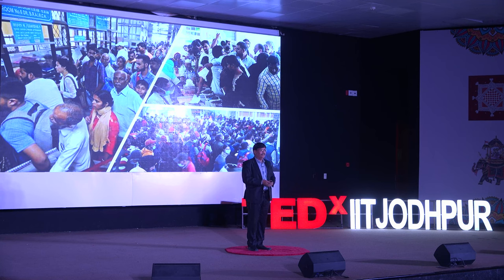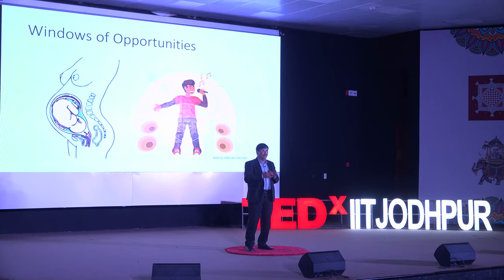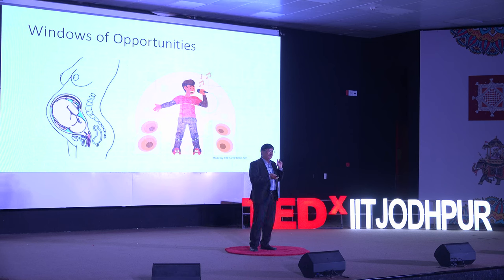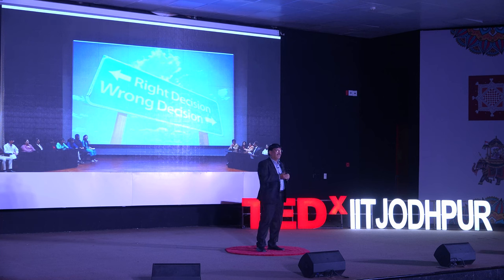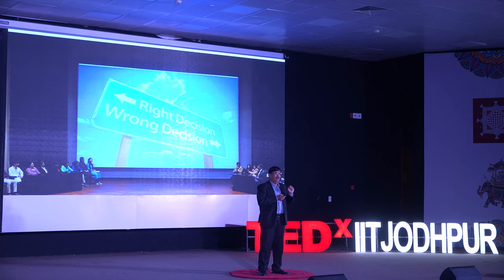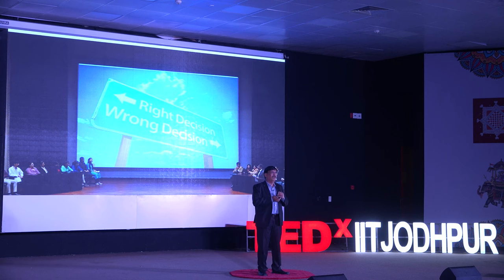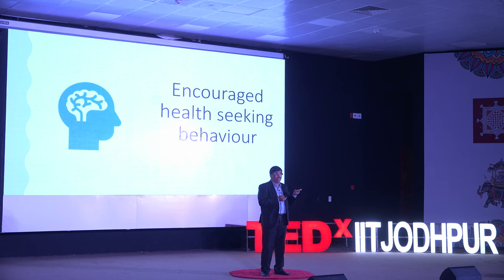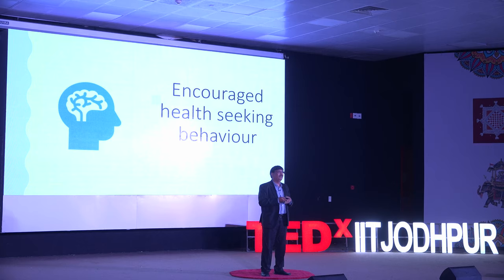Transforming Healthcare: A Nudge Towards Better Health | Dr. Kuldeep Singh | TEDxIITJodhpur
In this enlightening TEDxTalk, Dr. Kuldeep Singh explores the intricate landscape of healthcare, unveiling the hidden challenges that lurk beneath the surface. He introduces the 80/20 principle, where 80 percent of healthcare problems stem from just 20 percent of diseases, leading to a misallocation of resources. Singh challenges the conventional definition of technology in healthcare, emphasizing that it extends beyond devices and drugs, encompassing innovative programs, education, and treatment guidelines.

Highlighting two crucial phases in healthcare, pregnancy and childbirth, and the teenage years, Dr. Singh stresses the pivotal role they play in shaping an individual's well-being. He introduces the concept of "nudging," where minor alterations in information and decision structures can lead to profound changes in behavior, drawing inspiration from the book "Nudge" by Richard H. Thaler and Cass R. Sunstein. Dr. Singh shares a practical case study, demonstrating how nudging can transform healthcare education, using interactive classroom sessions to educate parents, children, and teachers on sexual and reproductive health. The program's methodology, impactful outcomes, and the power of nudge theory in altering behaviors collectively underscore the potential for a revolutionary shift in healthcare.

Dr. Kuldeep Singh's TEDxTalk invites us to reimagine healthcare, emphasizing the importance of informed innovation, early intervention, and transformative education. His insightful journey showcases how even minor adjustments can lead to monumental transformations in our approach to healthcare, promising a brighter and healthier future for all.
 An epitome of humility, kindness, and a visionary leader, Prof. Dr.
Kuldeep Singh is leading by example! Working as a Professor and
Head, of Pediatrics at AIIMS Jodhpur, he is also the Dean (Academics)
at the Institute. His areas of interest are Child Health, Medical
Genetics, Medical Education, and Public Health. He is working on
multiple notable projects: “Establishing National Inherited
Administration (NIDAN) Kendra at AIIMS Jodhpur,” GenomeIndia

and OneHealth Consortium. He is also in charge of India-
Sweden Innovation center at AIIMS Jodhpur. His innumerable

accolades are difficult to mention, but the lives he's been saving and
inspiring is a milestone in itself. This talk was given at a TEDx event using the TED conference format but independently organized by a local community.